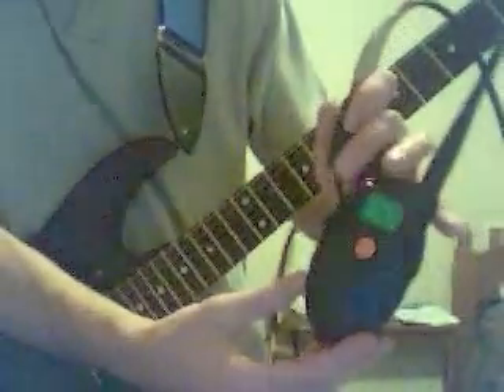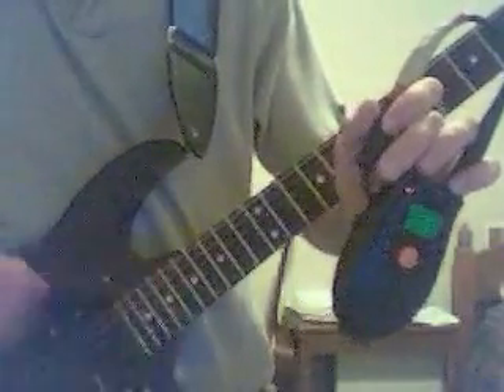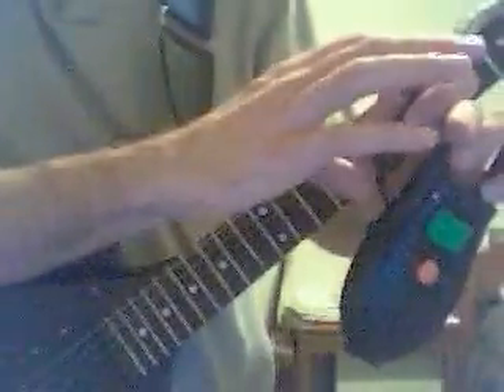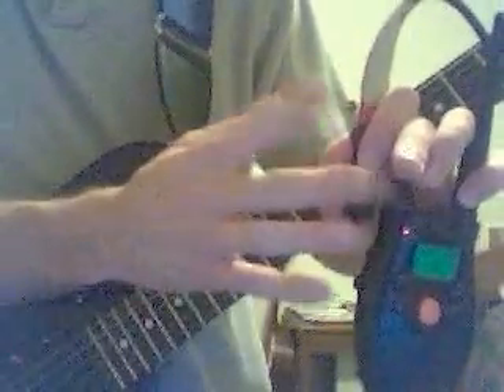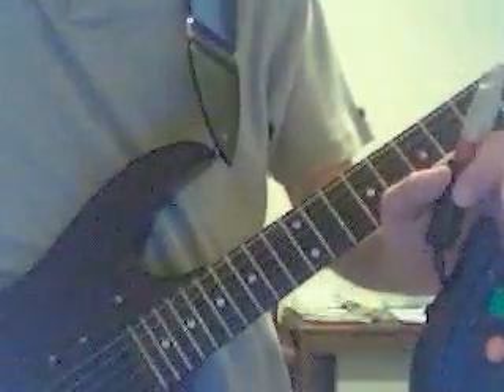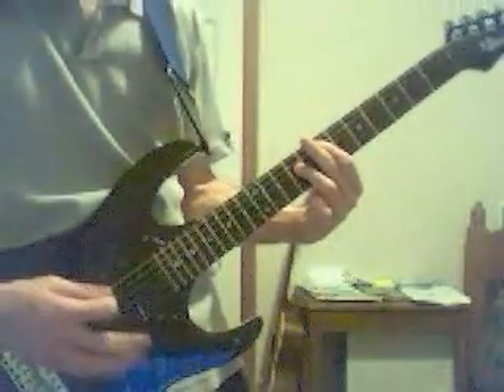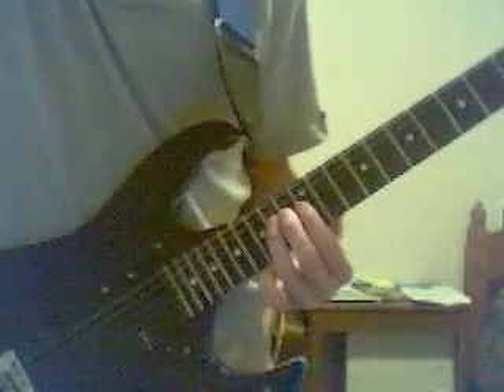Walkie Talkie Mod = Wireless Guitar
So today I was once again bored and decided to do some electronics mods. I took a set of $5 childrens walkie talkies and modded them to work as a wireless guitar/instrument transmitter and reciever. It works, but it sounds just about as great as a $5 wireless instrument system would be expected to sound lol. Enjoy.